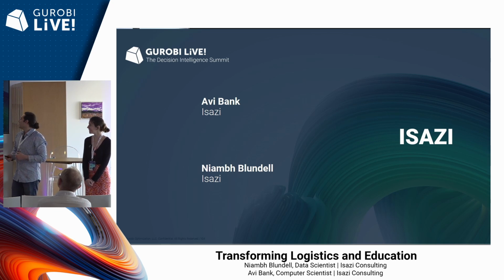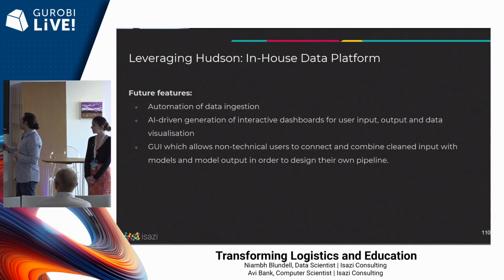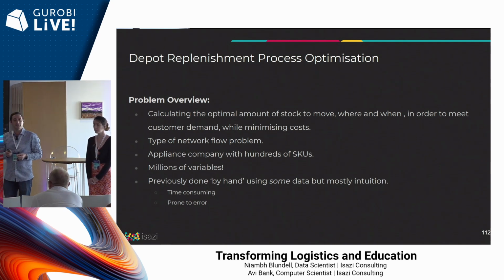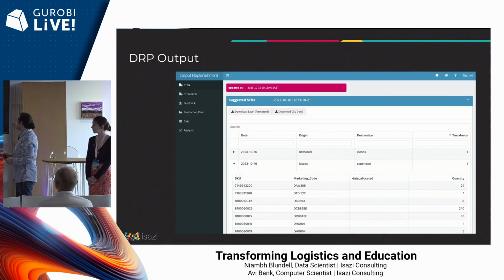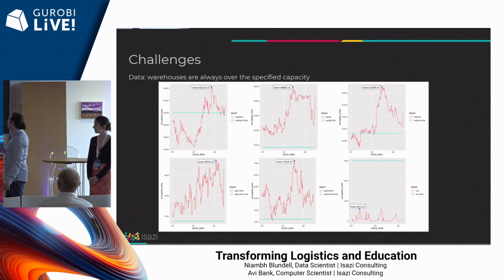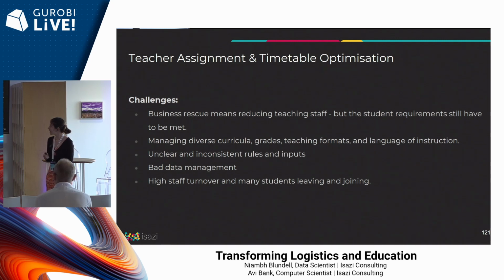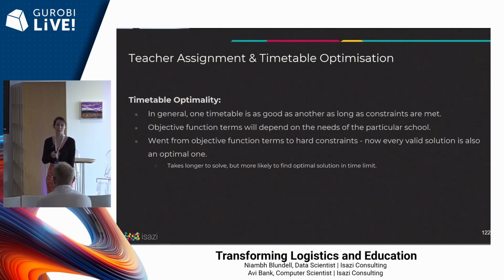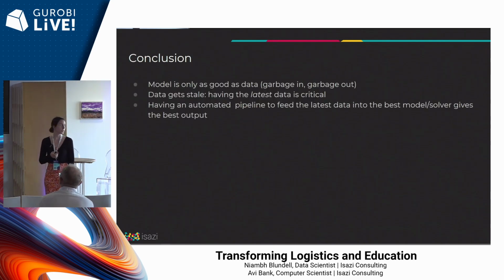Gurobi Live Barcelona - Isazi Consulting: Transforming Logistics and Education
Leveraging Data & Analytics for Optimal Planning with Hudson + Gurobi